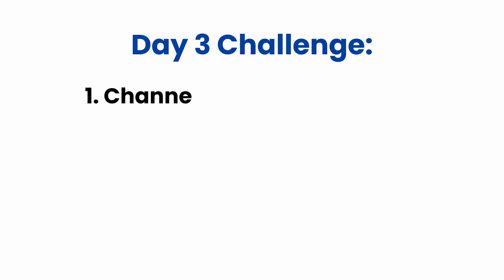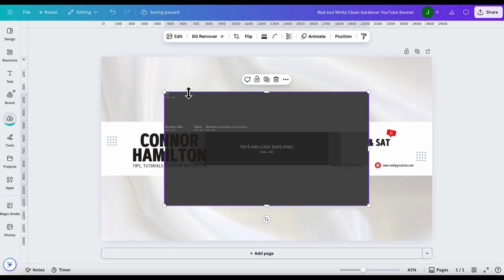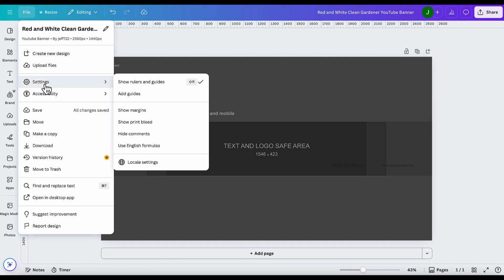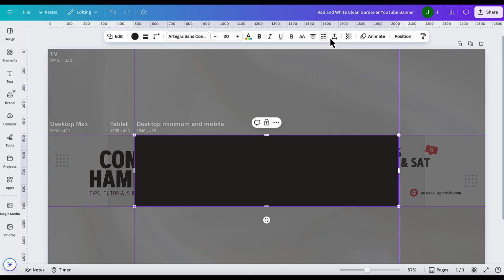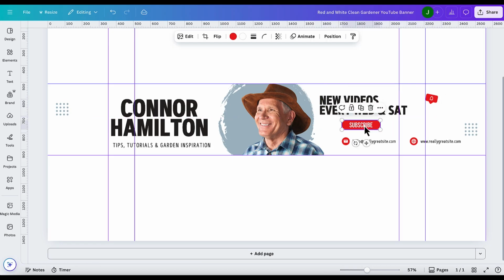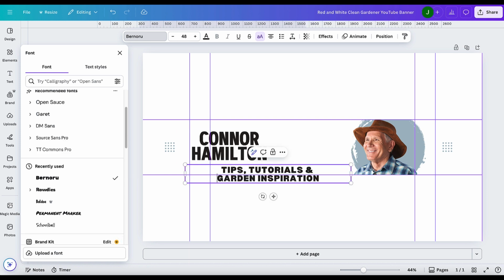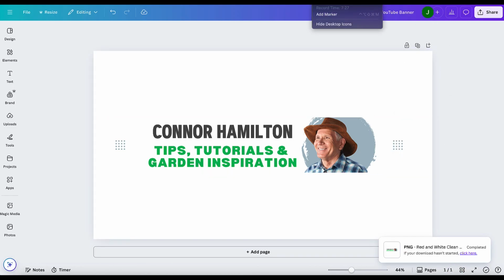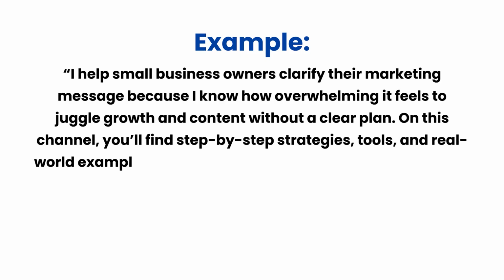From Zero to Professional YouTube Channel in 1 Hour (Step-by-Step Setup)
You wouldn't trust a doctor who practiced out of his car, right? Your YouTube channel is your professional office - and today I'm showing you how to set up shop in one hour flat.

Here's what nobody tells you: You're NOT too late to YouTube. While everyone else is chasing trends, you have something they don't - real expertise that people desperately need. And today, we're giving that expertise a professional home.

In this video, you'll get:
✅ The exact 4-step process to set up your channel professionally
✅ My proven banner creation method using Canva (live demo)
✅ How to avoid the perfectionism trap that kills momentum

Remember: Done beats perfect every single time. Your expertise deserves a professional home - let's build it together.